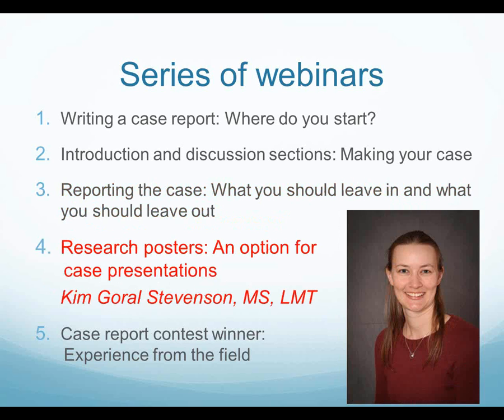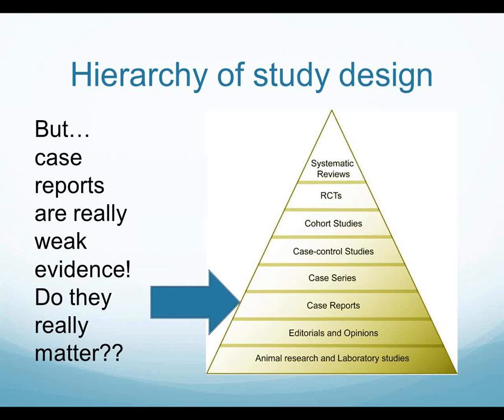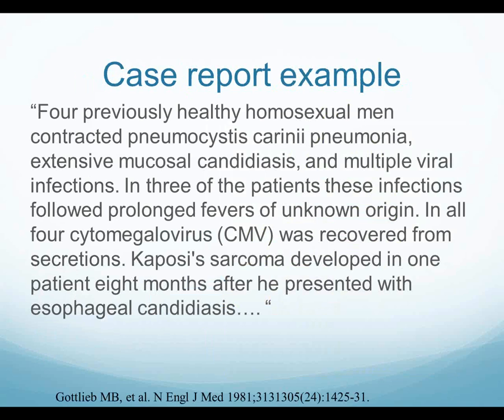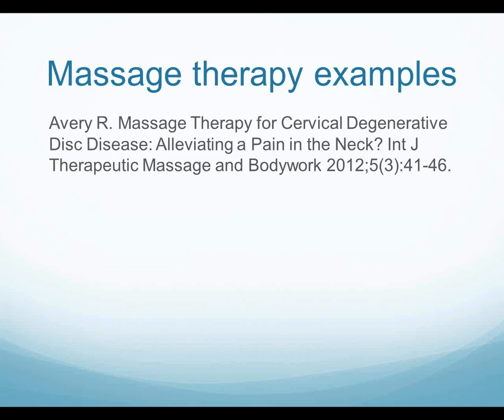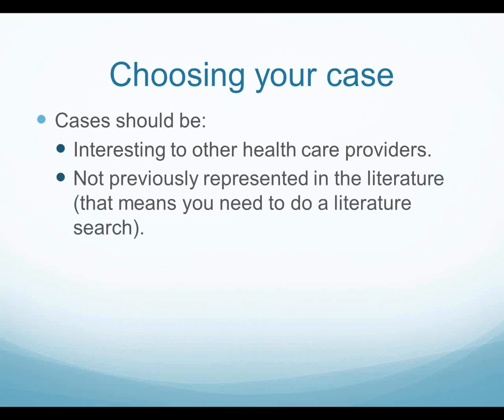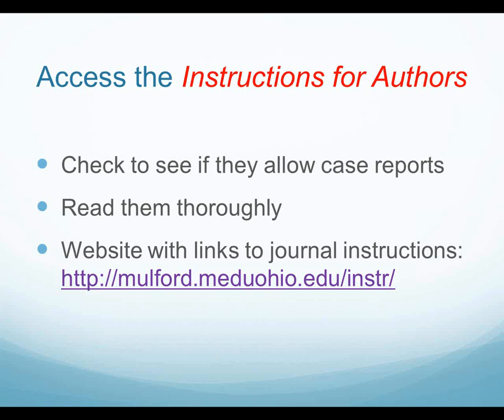Writing a Case Report: Where Do You Start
This is the first video in our "Writing a Case Report" webinar series presented by Jerrilyn Cambron